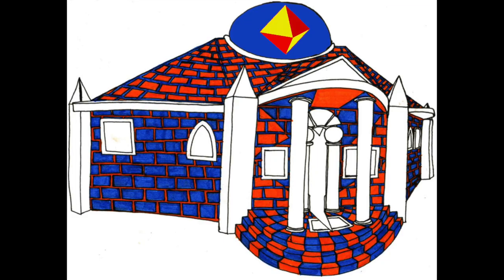The Optical Illusion of Im Hotep